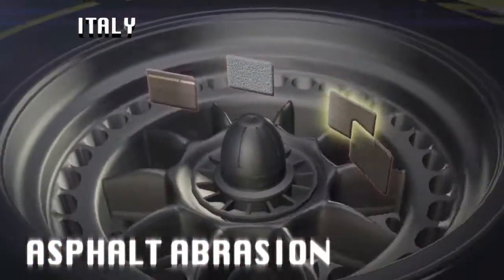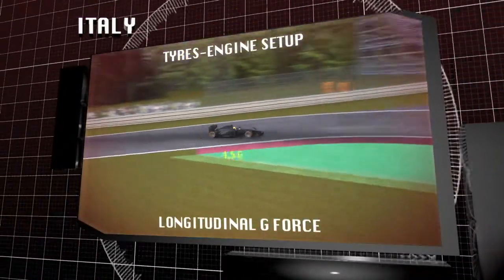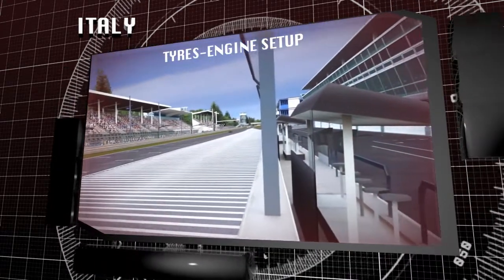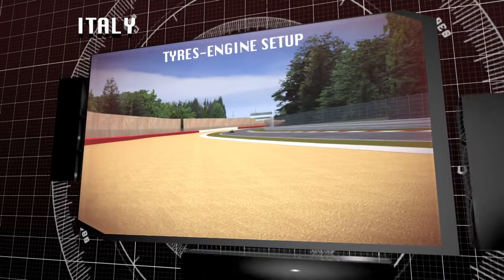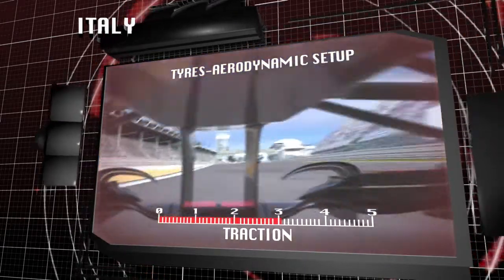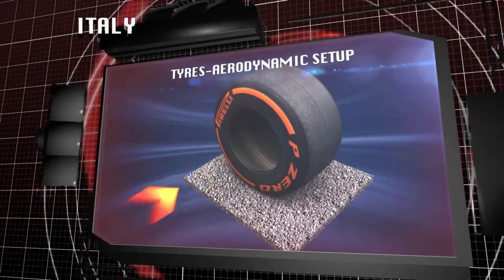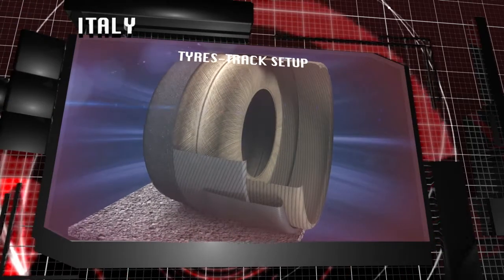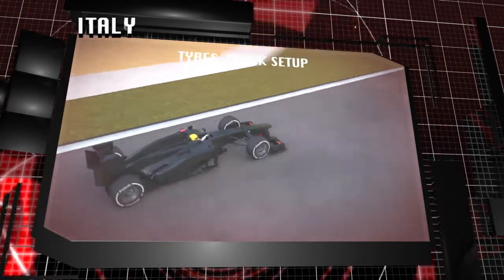Пирели за предизвикателствата на Монца